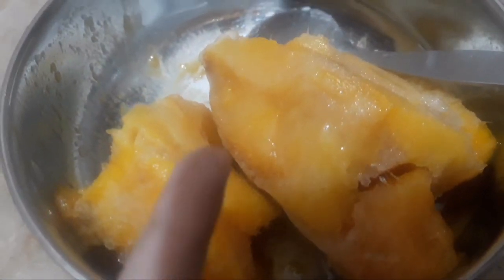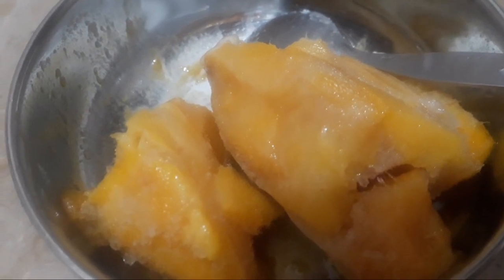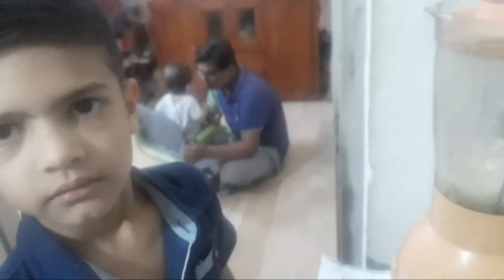7year old helping mama in the kitchen - Mango milk shake making - ramzan day 3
Arshman helping mama in the kitchen - Mango milk shake making - ramzan day 3